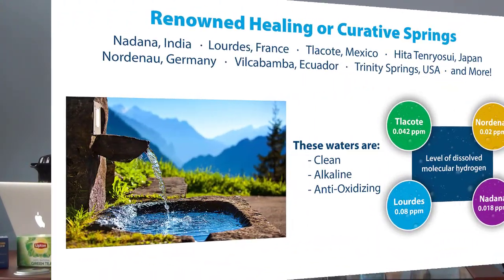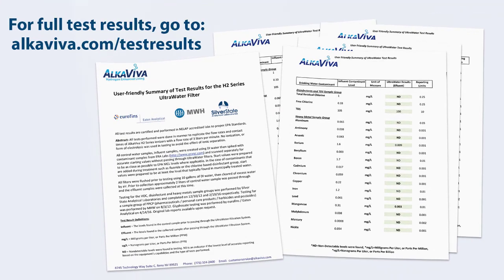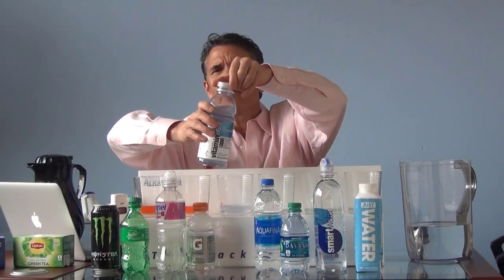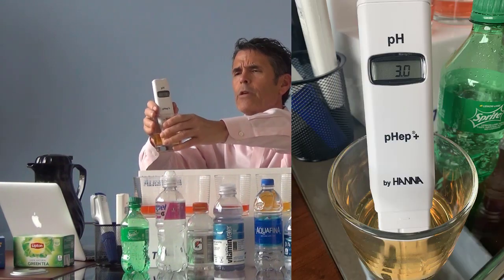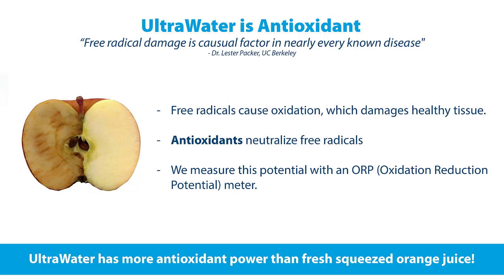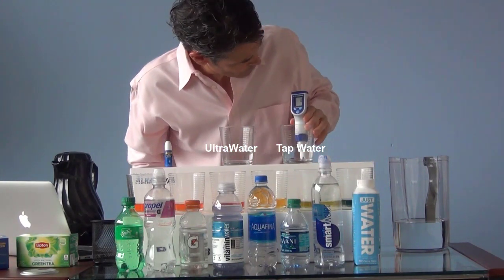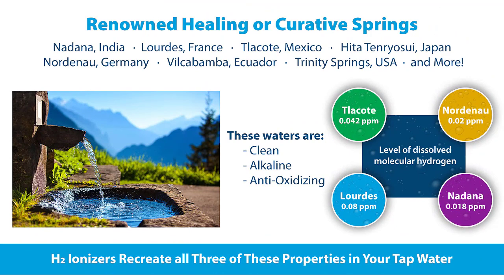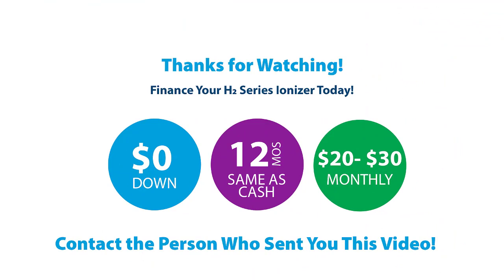Water Class with Jay Hare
Join AlkaViva CEO, Jay Hare as he explores the differences in pH, -ORP and H2 (molecular hydrogen) among bottled water, popular sports drinks, soda and alkaline, ionized UltraWater.
Understand how these factors play a part in your overall health.